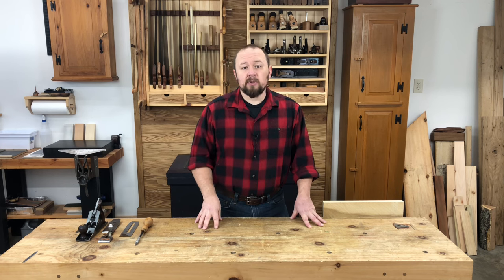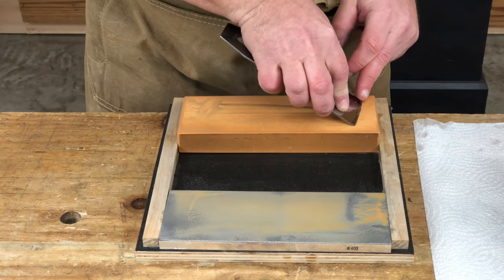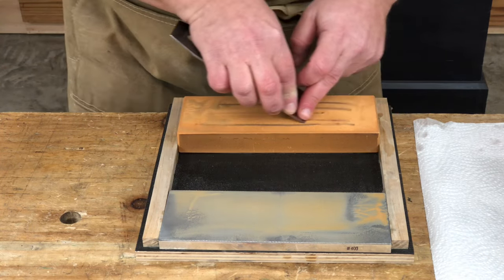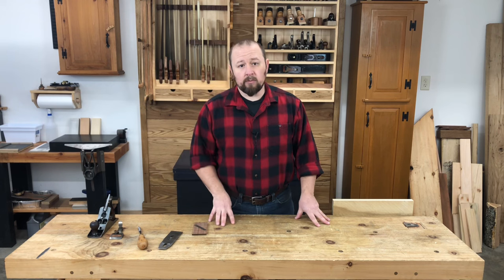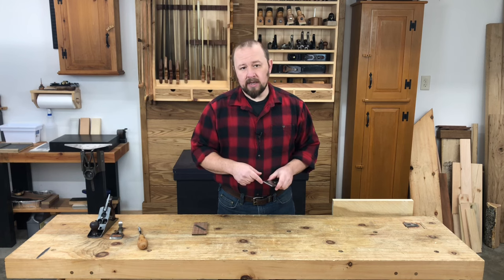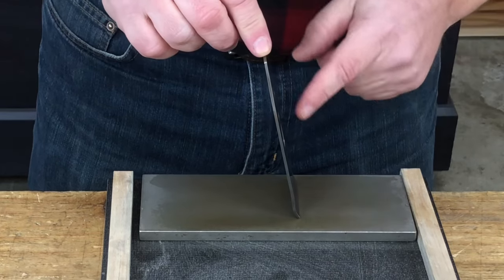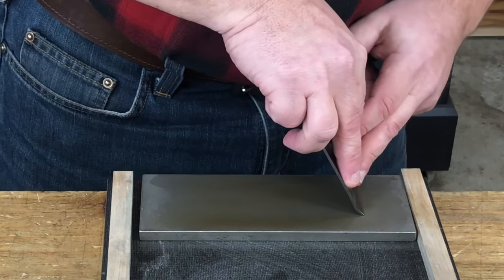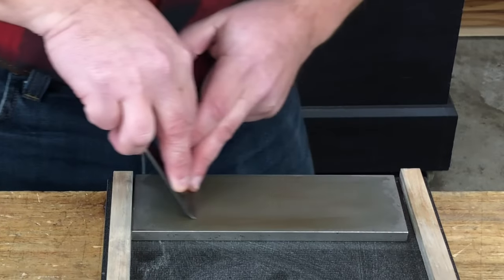How To Eliminate Hand Plane Tearout | Hand Plane Foundations